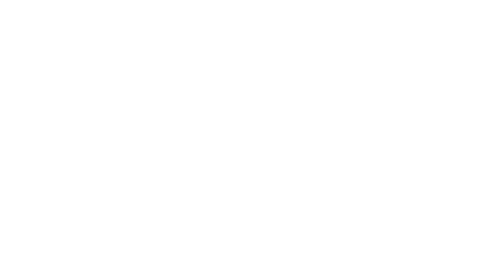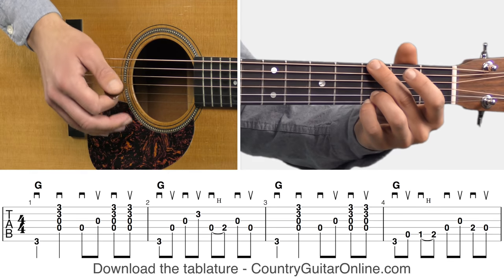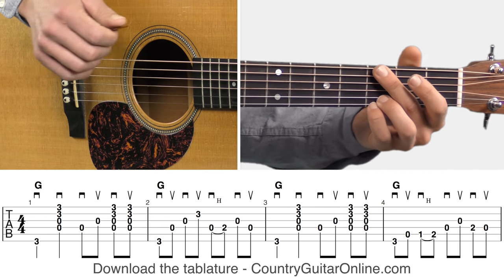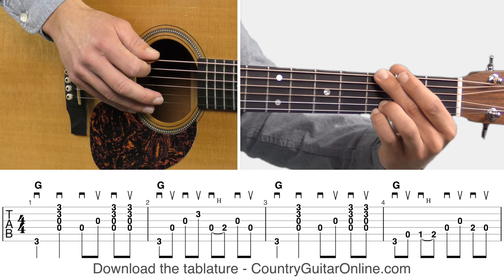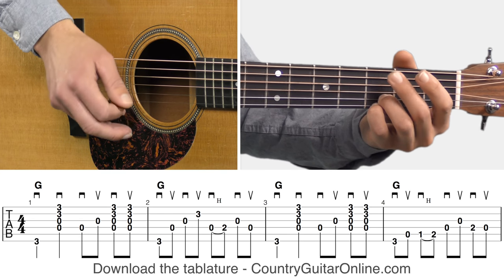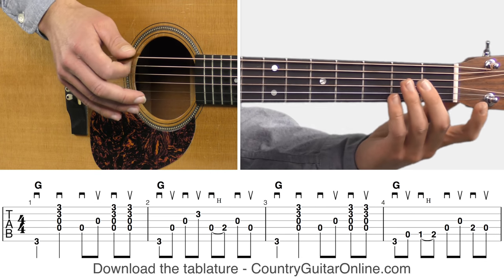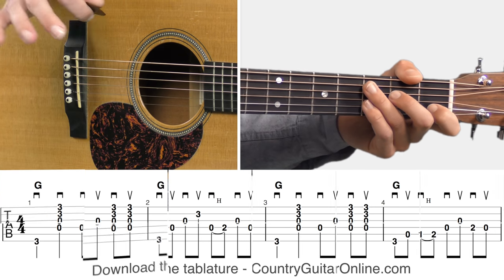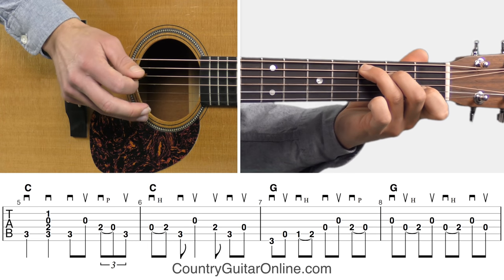12 Bar Blues with a Country Twang - Guitar Lesson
Lesson ID: A0148; Key: G

In this country guitar lesson, you’ll learn how to play a variation of the 12 bar blues that has a country & bluegrass twang. In both country blues arrangements below, we’ll use triplets to spice up our country fills and we’ll also replace strumming with country crosspicking in certain measures to make our rhythm sound even more country. These country 12 bar blues progressions are in the key of G and you can use the country fill riffs that we’re studying in this guitar lesson with a bunch of other country & bluegrass songs. Pay close attention to how we’re structuring each country guitar lick around the rhythm chords.